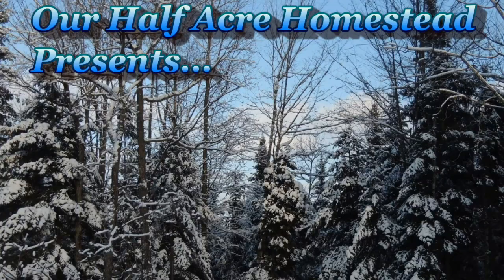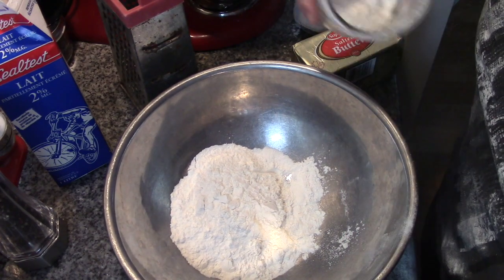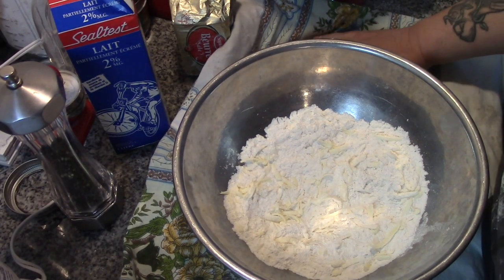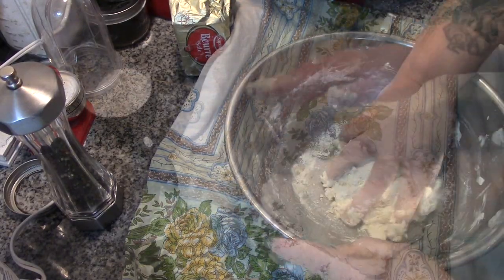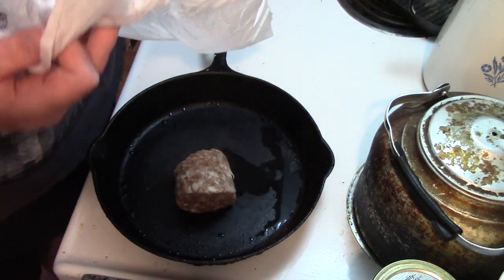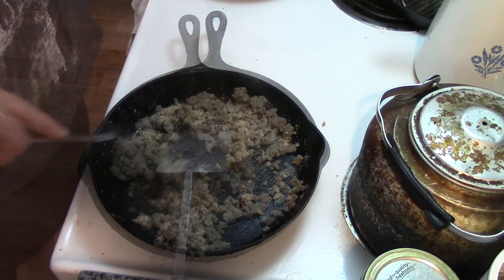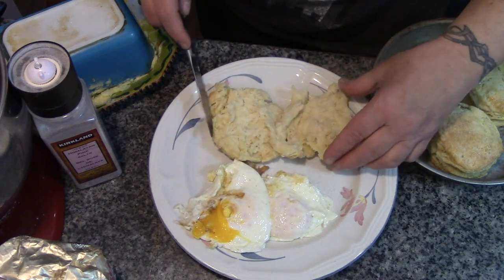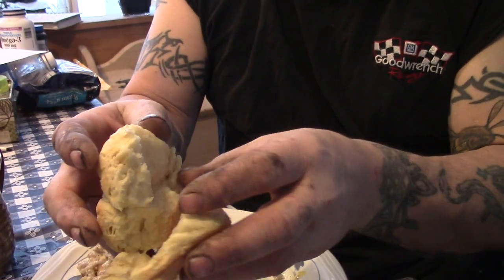Sausage Gravy & Biscuits! (My First Attempt)